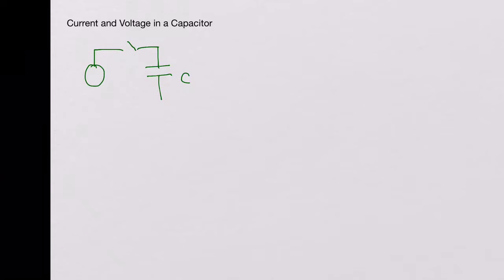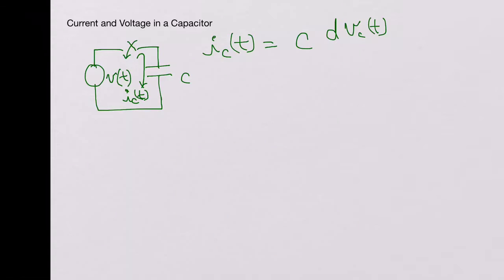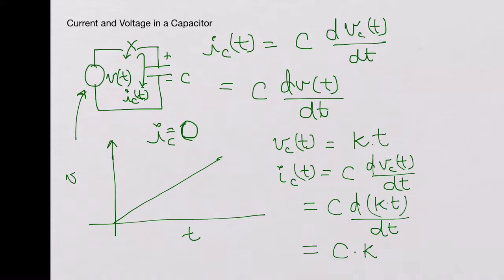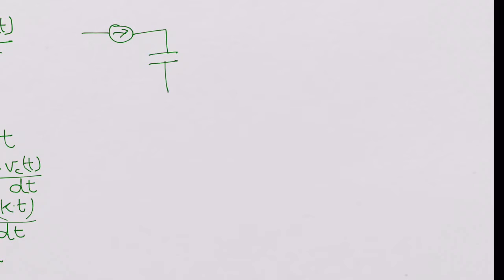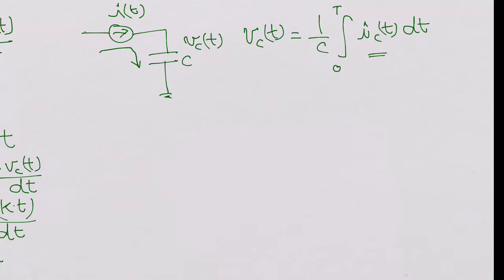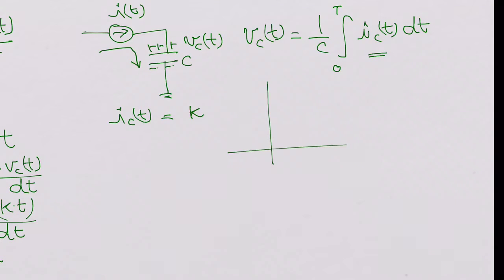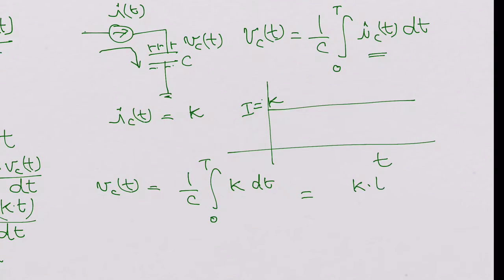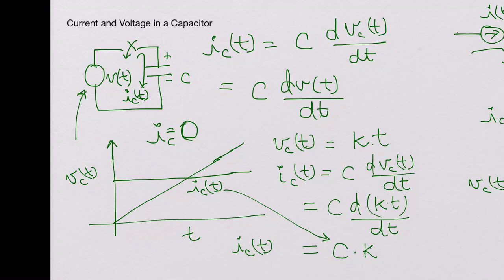Current and Voltage in a Capacitor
Current and Voltage in a capacitor. Equations for voltage and current. Rate of change of voltage across a capacitor.